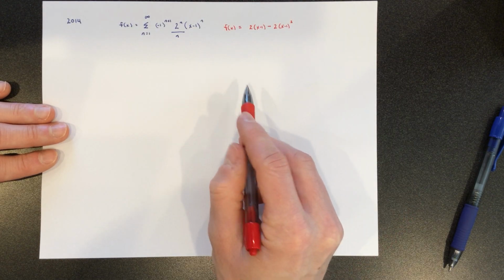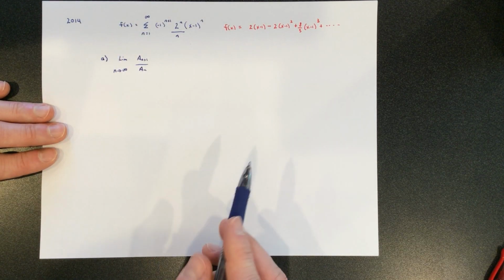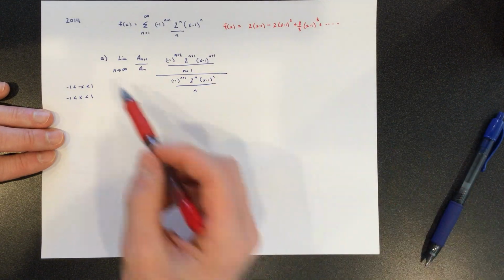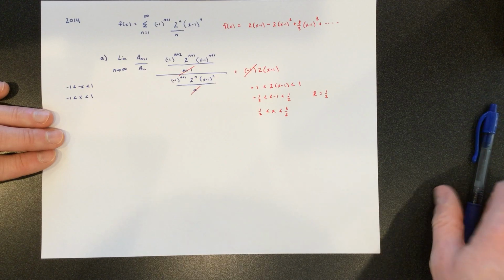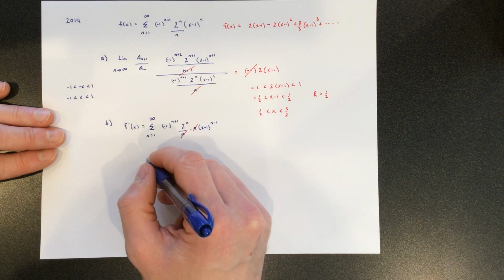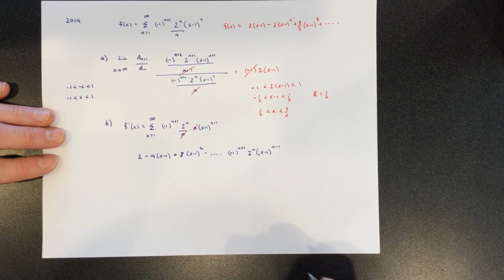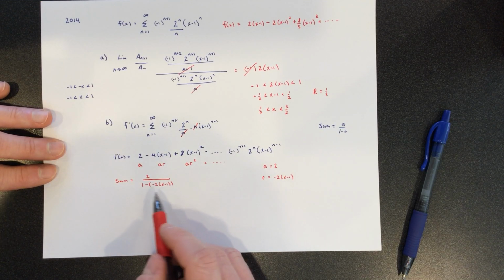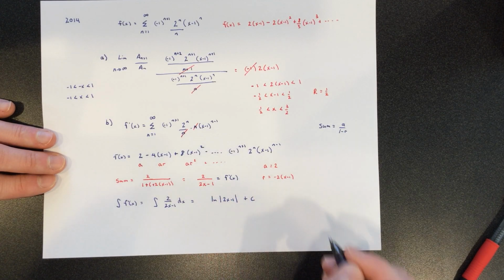2014 AP Taylor Series Video